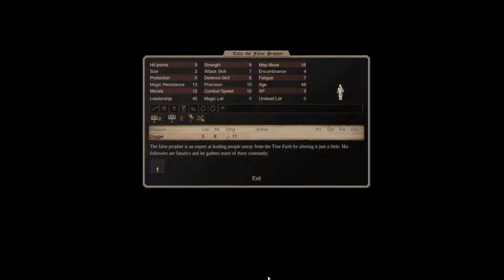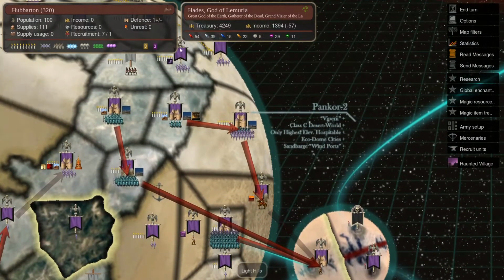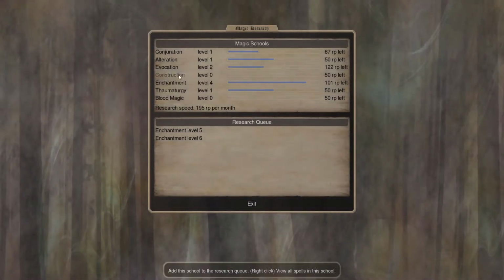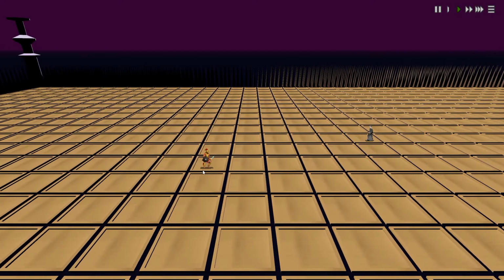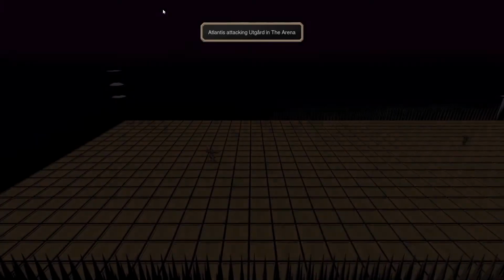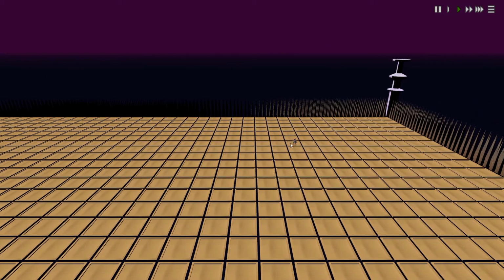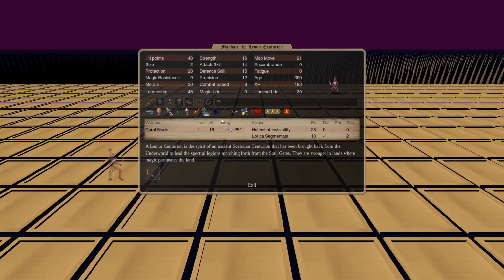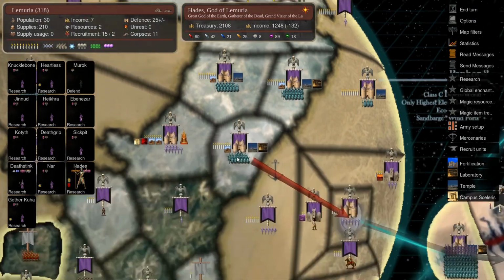Lemuria in Space! Episode 2 - Dominions 5 - Rise of Manhate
22:55 Meet Manhate, his name is no misnomer. His years of unlife have driven him to despise the living world. He deals with his problems like anyone else, as quick as he can. While he may be gifted with unequaled obesity, he has made the most of the time spent serving the rising dark god. Working with two other centurions, he conquered half a world. Today he is called upon, to represent our nation in the arena, with this we grant him our blessing and two boons.

The first, the helm of our god. Invisibility be granted and attackers hope lost.

The second, a coral blade. The first of his strikes will be their end.

In the arena he will dance with the atlantean slave prince for a chance at an artifact. Many will fall, stories will be told. Only one can win.